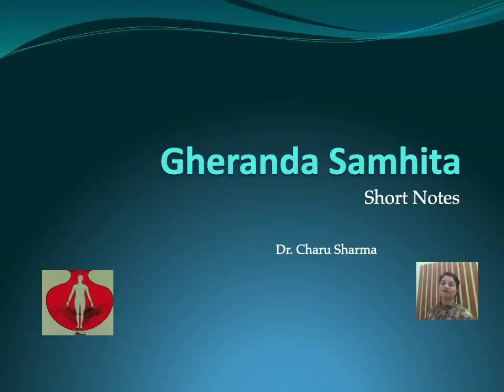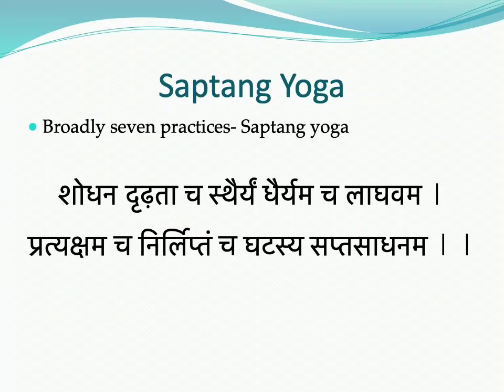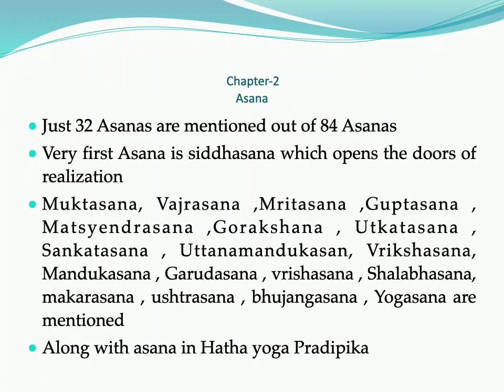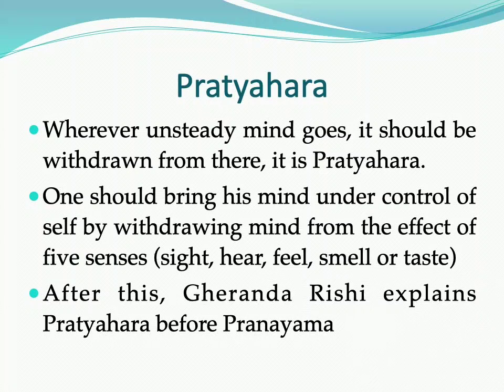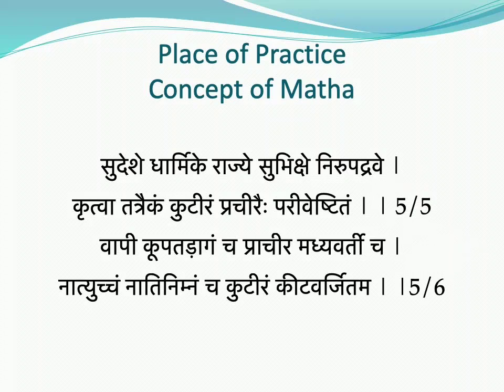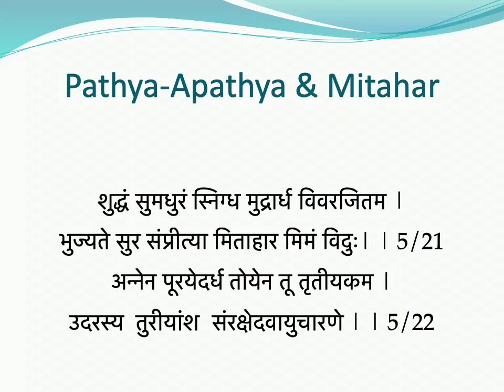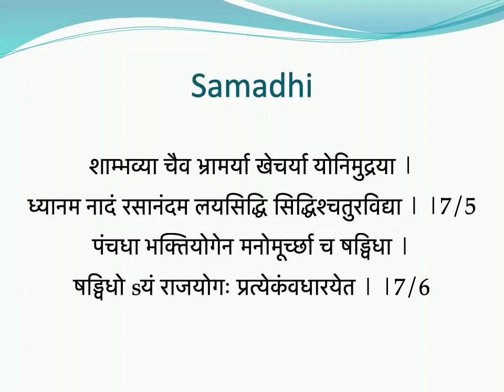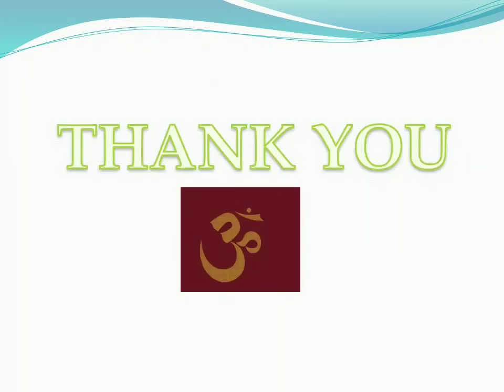Gheranda Samhita- Brief Introduction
Gheranda Samhita is in the form of dialogue between Gheranda Rishi and King Chandakapali. Maharishi have been explained Ghata Yoga. He Did not use the term Hatha yoga. This is the summary of the systematically written yogic text, " Gheranda Samhita".